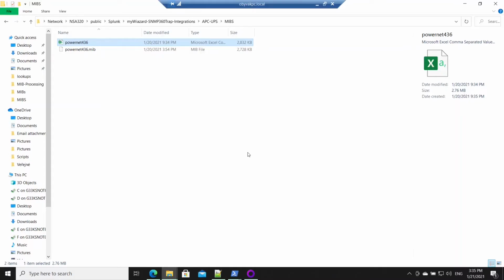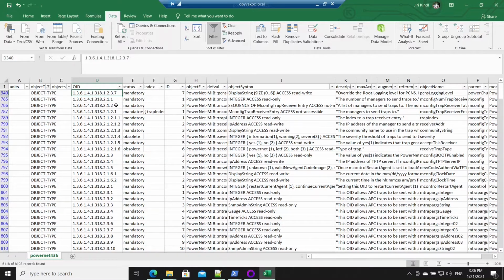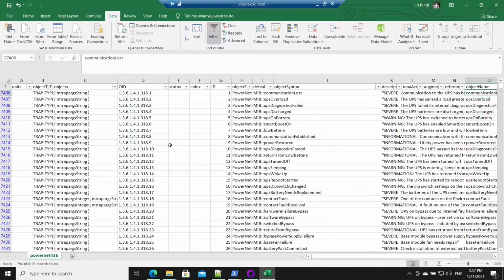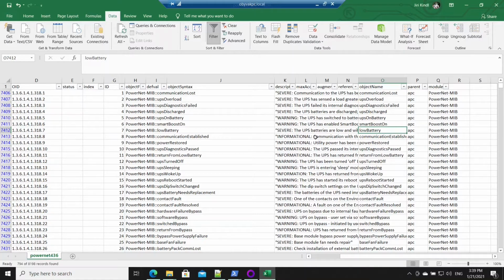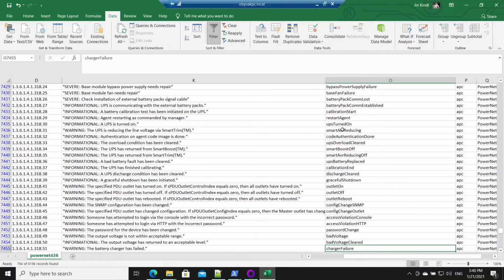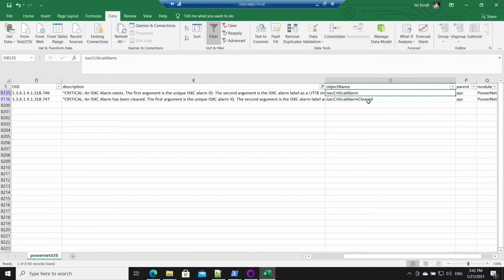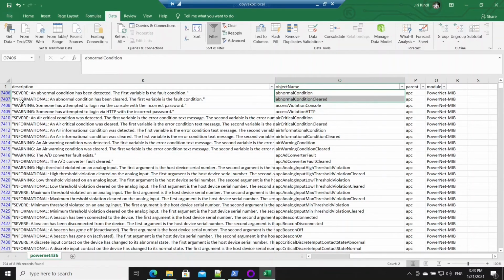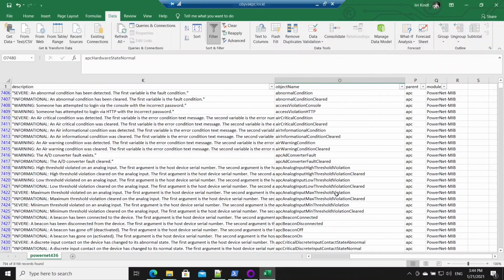MIB Processing 04 Import-MIB Analyze csv